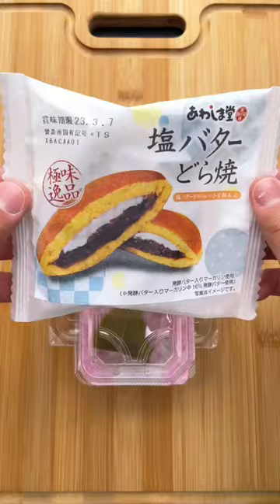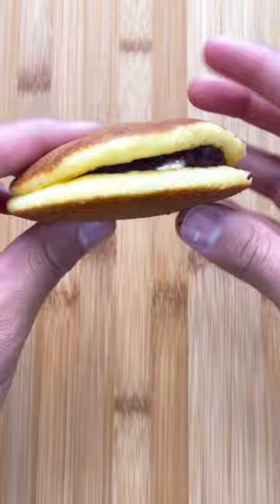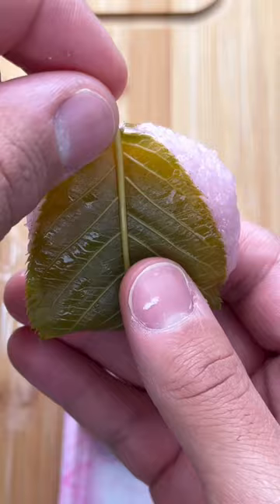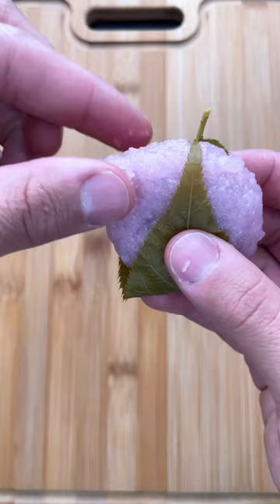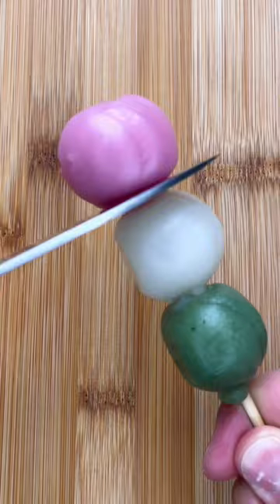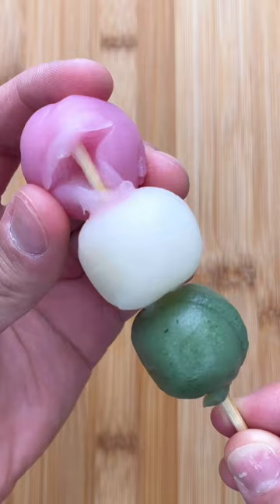Let’s Try Some Japanese Sweets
In this video, we will try 3 Japanese sweets.